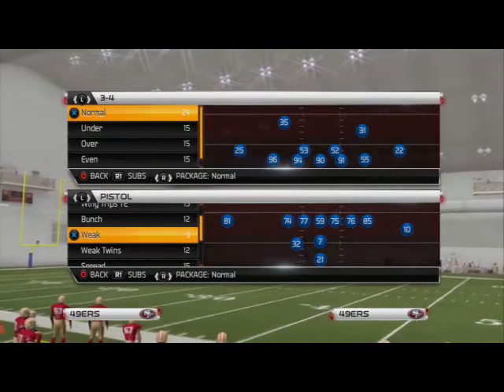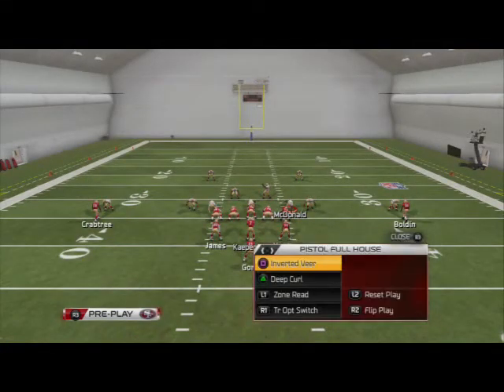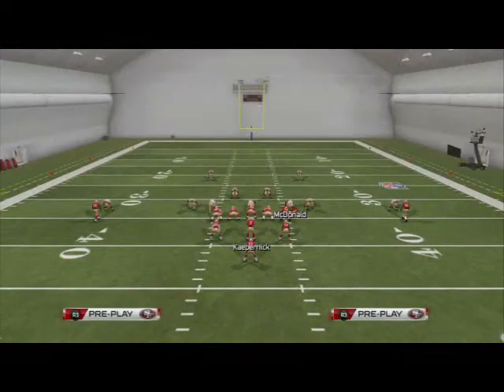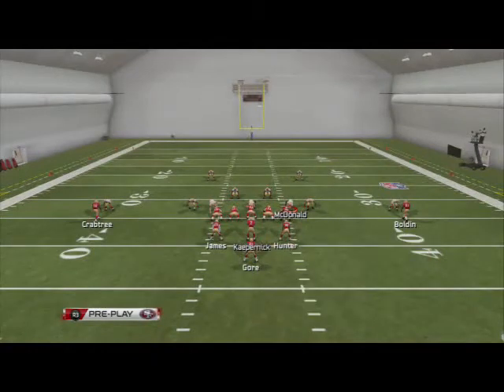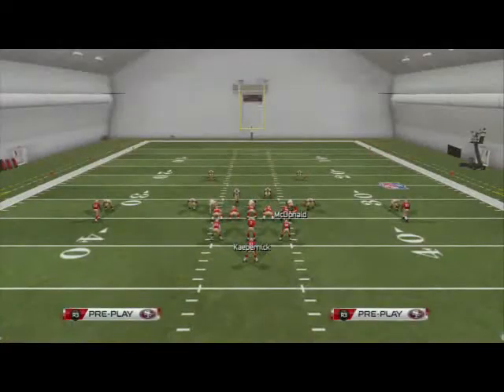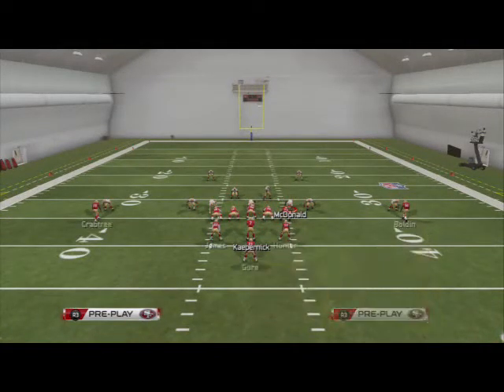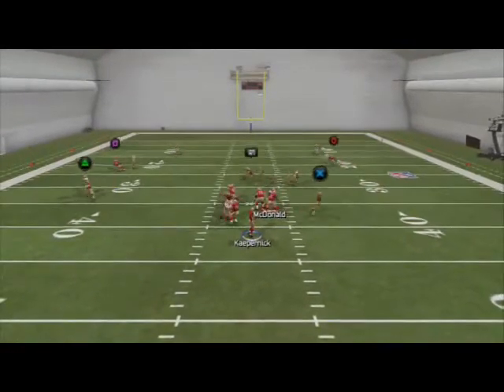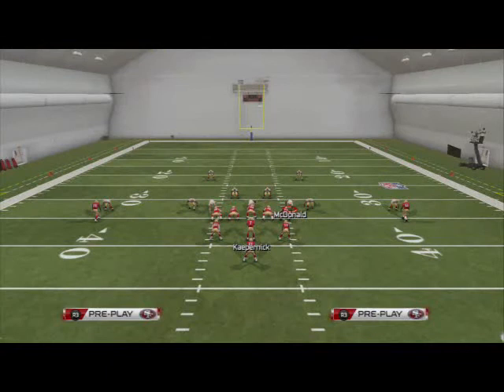Madden 25 Offensive Tips - Pistol Playbook Scheme - X-Factor